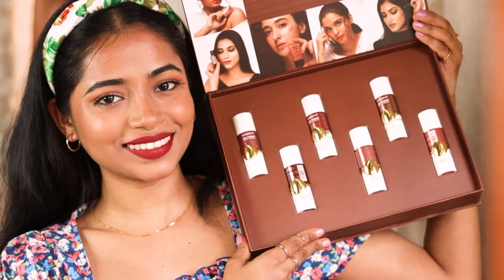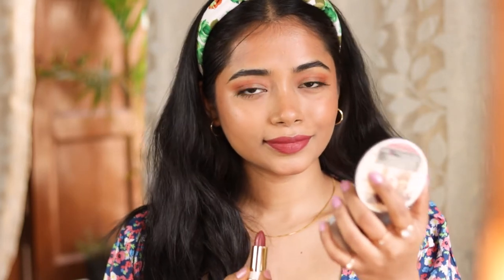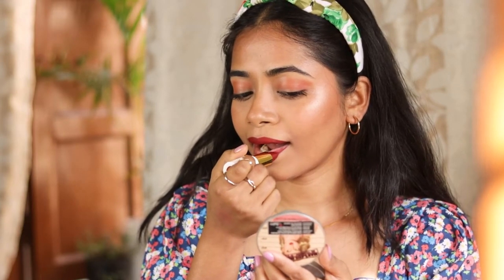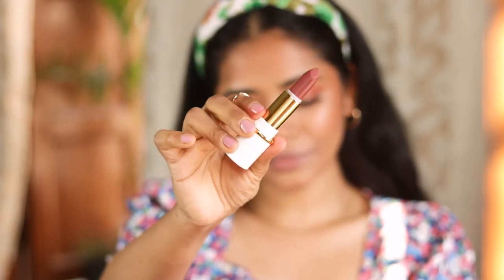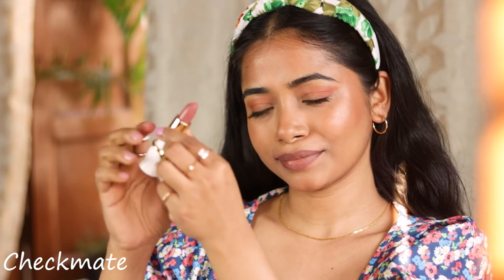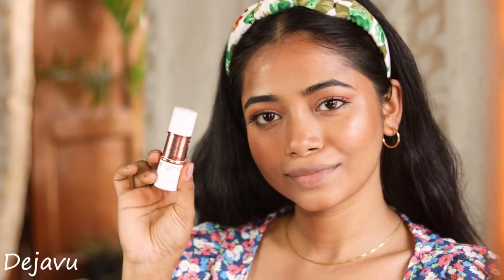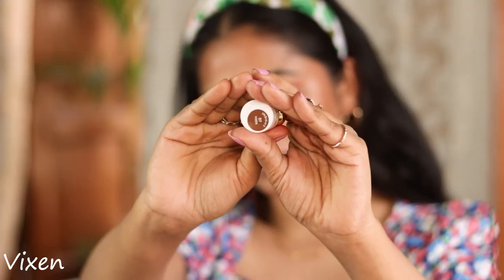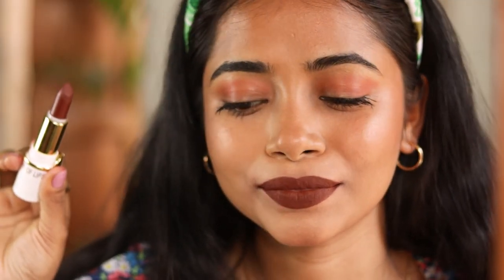Reviewing 6 Shades of Insight Non Transfer Matte Lipstick | Lipstick under 250 Rs .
Insight Non Transfer Matte Lipstick

Do let me know your thoughts about this video in the comment section down below. :-)

And Thanks a lot to you guys for your lovely support!

Please do not use my pictures or video clips without my permission.